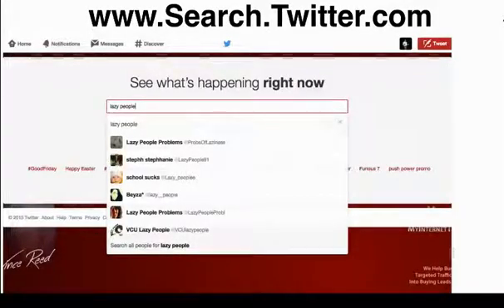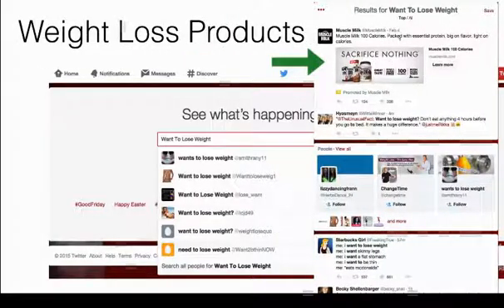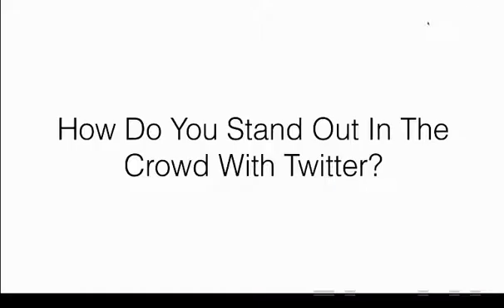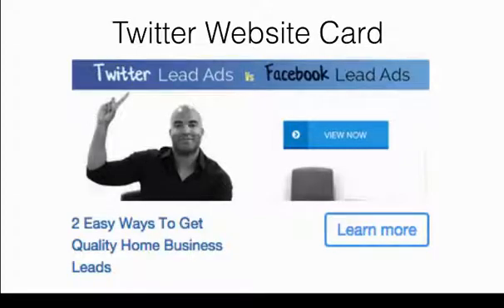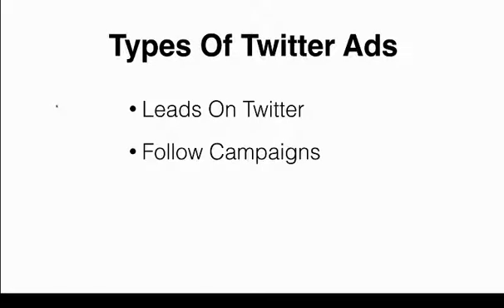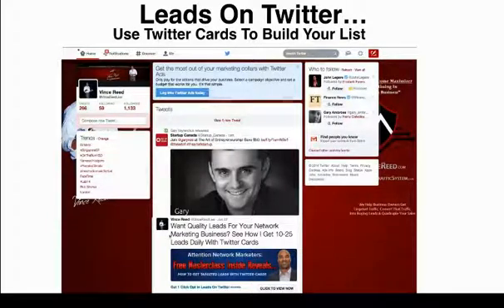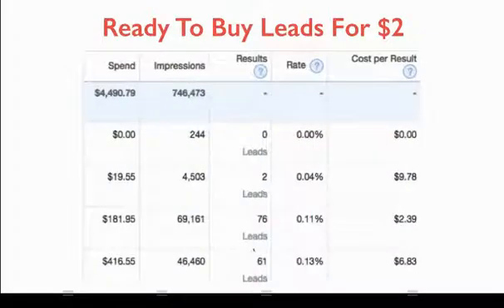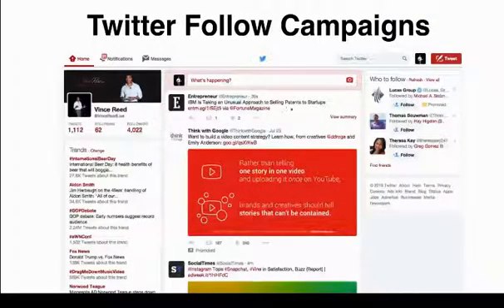Twitter ReTargeting Secrets Part #1